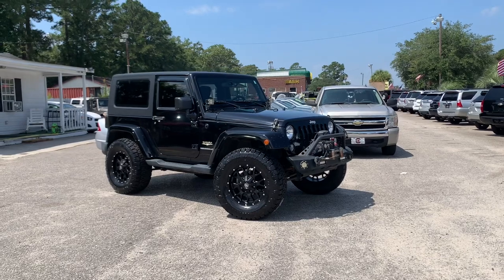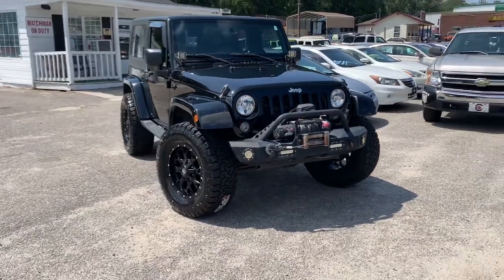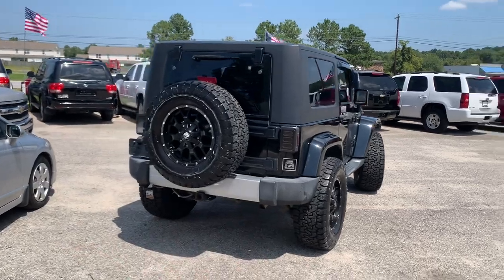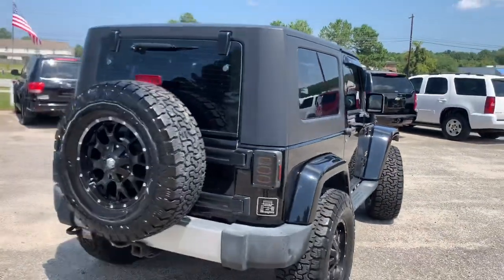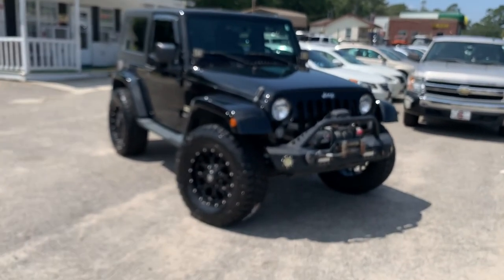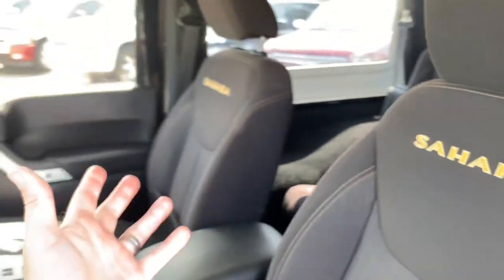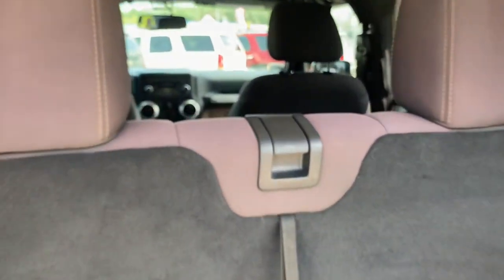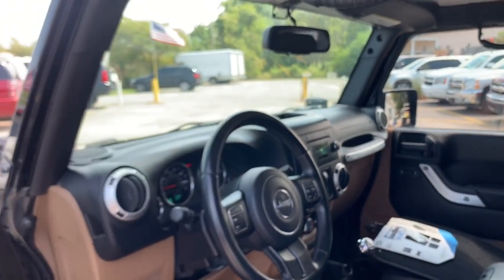Selling a 2015 JK Jeep Wrangler Sahara | OFF-ROAD UPGRADE MAYHEM RIMS & AMP TIRES!!! Review #5145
Hey Y'all! Here's another great looking Jeep Wrangler JK that I just sold at Rodgers Wranglers in North Charleston, SC. This is a super clean 2015 JK with under 100K miles with a manual trans. We added a new set of Mayhem rims with Amp All Terrain Attack tires. Also came with a hard top and Smitty Built front bumper & 9500 Pound Winch! Jeeps like this are at the store on the regular for people to purchase. If you want a good Wrangler make sure to contact Chad in sales today for more details on how to get one with Good to No Credit at all!

I do my best to upload new content daily for people to watch. Thanks and see you on the next review.